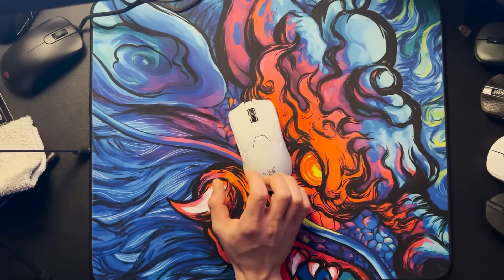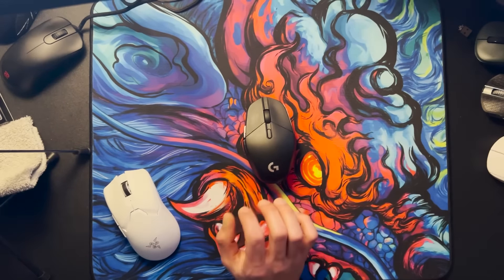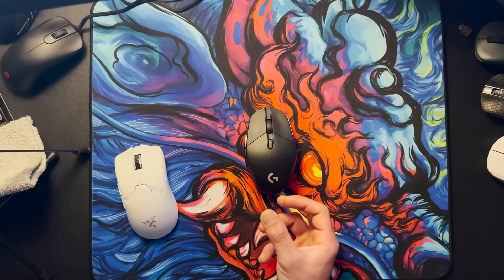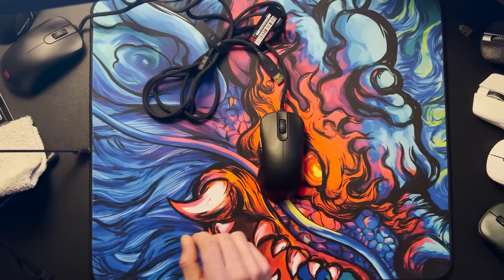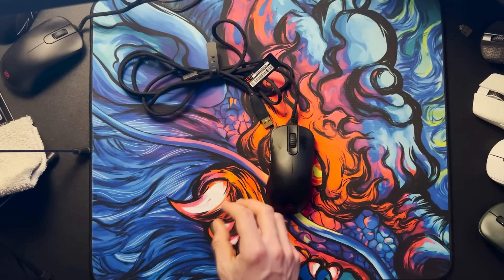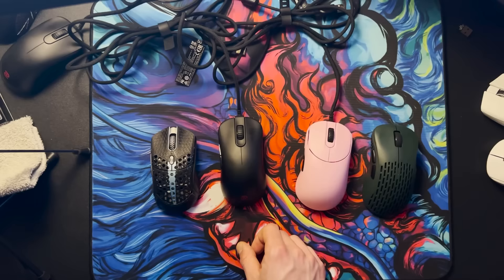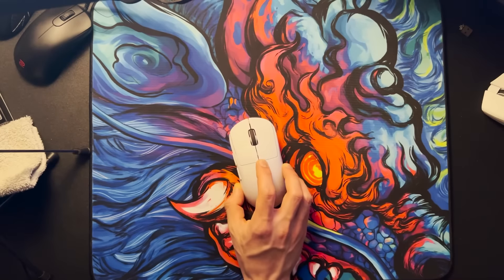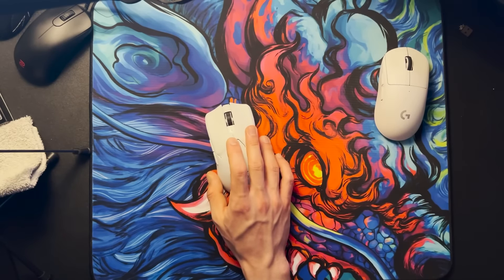the Razer Viper v2 Pro is so good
The Viper v2 Pro is so good that I couldn't wait to talk about it. This is more a discussion about my mouse journey the past few months than the Viper v2 itself, but I wanted to set up some context to help you understand how much it means to me to find a perfect mouse. My hands are 18 * 9-9.5 cm for reference.

The First War is my favorite speed pad right now,

shop for EspTiger, Zowie, and other products while supporting the channel

0:00 - Quality
1:20 - Recent Mouse Journey
10:15 - Viper v2 Pro vs. G Pro X Superlight
13:37 - Expectations Moving Forward